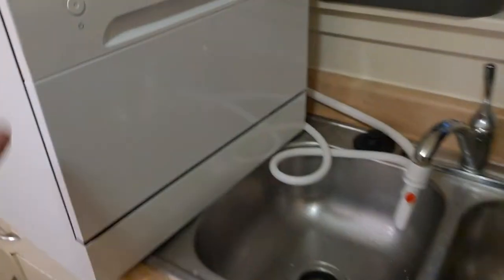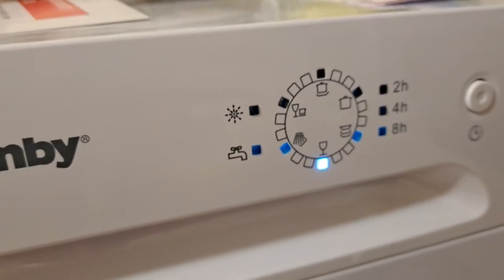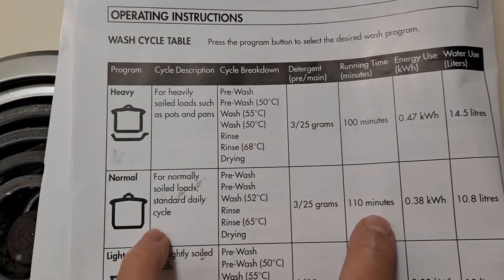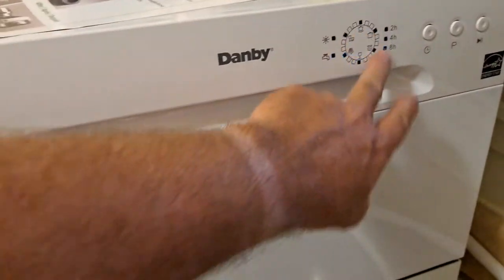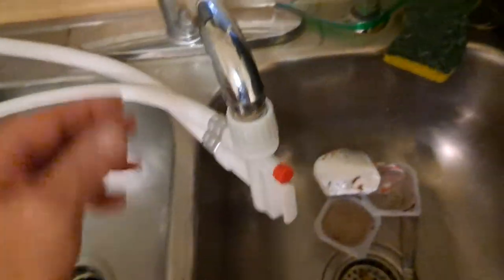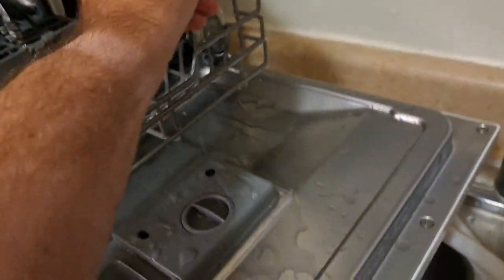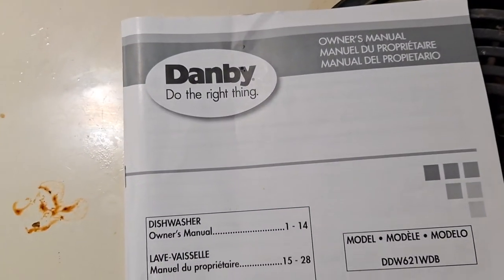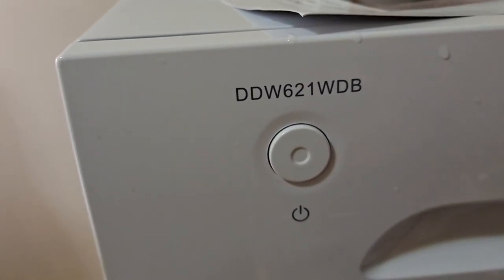DANBY (Counter Top Dishwasher) PURCHASE AND REVIEW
Danby is the maker of a counter top dish washer I have used in the past, and this model is the updated version of the original.